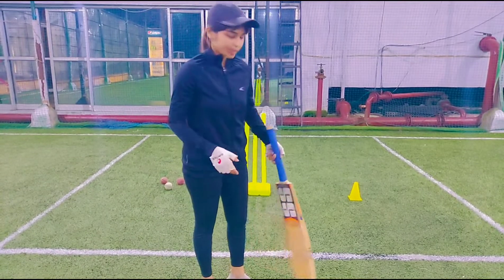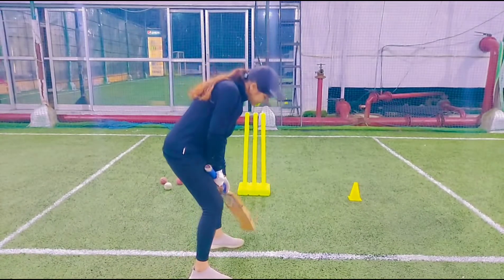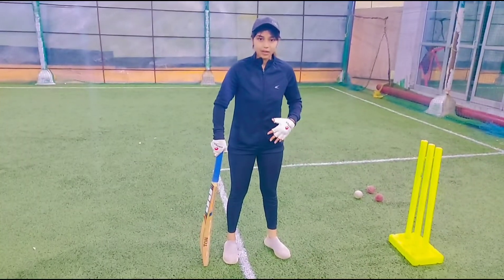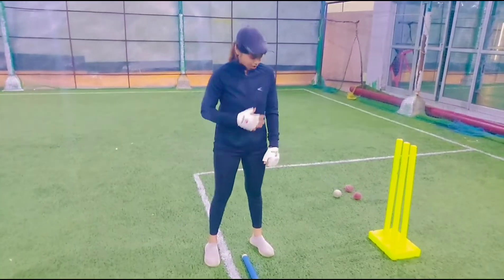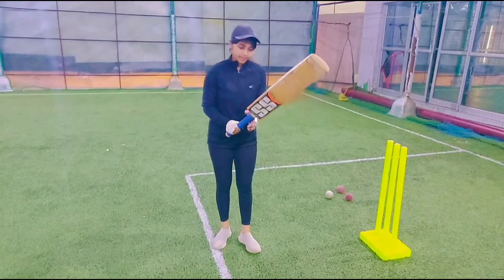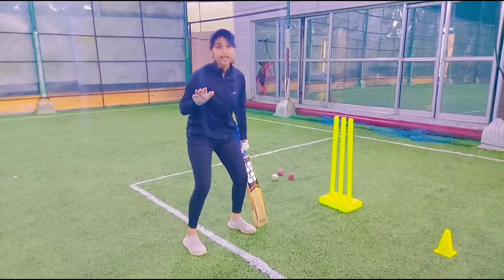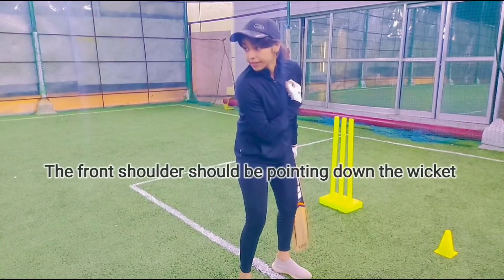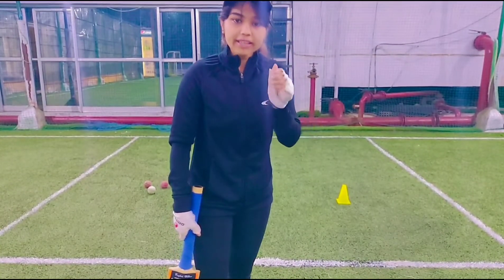How to take proper stance in cricket?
How to take a proper stance in cricket?

For beginners who had just started playing cricket now this video is very useful for them because in this video I will share some important Tips and Tricks related to How to take a proper stance in Cricket. In batting your basics must be strong because if your basics are weak you will face lots of problems while batting.

Beginners don’t have proper knowledge on how to take a stance in Cricket due to this they struggle a lot as a batter. The stance is an important factor in your batting because if you don’t know how to stand on a cricket pitch while batting then you are not a good batter. If you are also facing some problems then don’t worry you will find improvement in your stance just follow my tips and tricks.

 Toes in Line

The first important thing when you take a stance in Cricket you must see is that your toes must be in line. A question may arise in your mind that in which line your toes must be? To take a proper toe in line you have to take a guard of stumps. The batter takes guard to mark a proper line you can take leg stump guard or middle stump guard.
You must have seen in a cricket match that a batsman shows fingers towards the umpire while taking guard so what does it mean?

If a batter is showing one finger to the umpire then it means he will take leg stump guard.

If the batter is showing two fingers towards the umpire then it means he will take the middle stump guard.

Choose any one stump to take guard in which you feel comfortable.

Distance Between Both Legs

Every beginner may arise a question that how much distance must have between both legs. The distance between legs is not fixed also not written in any books about the distance scale. To stand properly with leg distance then you see your shoulder weight. The distance between both legs must be equal to the Shoulder weight.
If you extend your legs more than shoulder weight then you are standing in the wrong stance. Small things can make a big impact on your batting performance. Just you have to keep in your mind that your leg’s weight must be similar to shoulder weight.

 Knee Flexible

If you are a batter then your knee must be more flexible. I had seen many batter's when they go for batting stand straight no flexibility in both legs. But they face difficulties while playing shots because there is no flexibility, they can’t transfer bodyweight easily on the front foot or back front as per their need. Also, they struggle to judge the proper line and length of the ball.
So, what are the benefits of being knee flexible?

As a batter, you can easily transfer your body weight on the Front foot or Back foot.

You will also find improvement in judging the line and length of the ball.

By using this technique, you can play shots in every corner of the ground.

Body Position

Body position is an important part of the stance but many batters ignore it. If you ignore body position it will affect your batting performance and your stand will be Wrong.
How is your body position should be?

The first thing is your head must be in the line with shoulders and your eyes must be on bowlers.

While batting only one shoulder must be visible if the second shoulder is also visible then your standing is wrong.

Will suggest you stand in front of the mirror and see your head position, Shoulder, and back lift.

Once you had mastered you’ll find improvement in your batting performance.

If you guys had found your natural batting stance and felt very comfortable playing all the shots then don't change your stance.